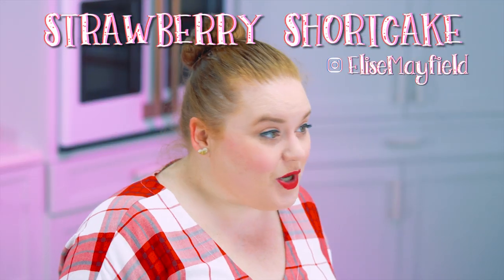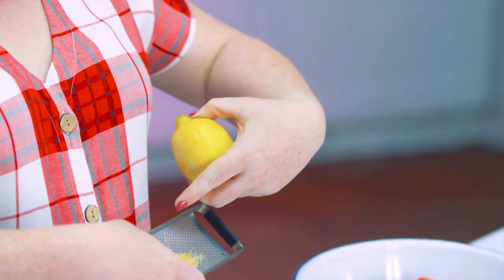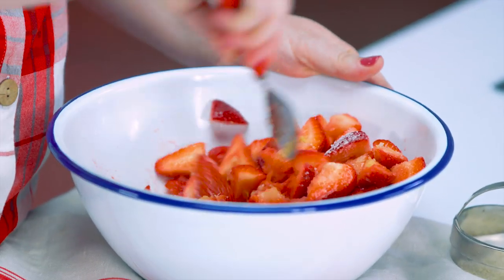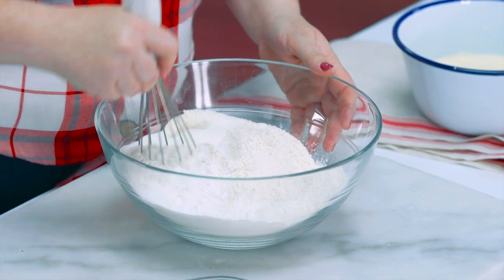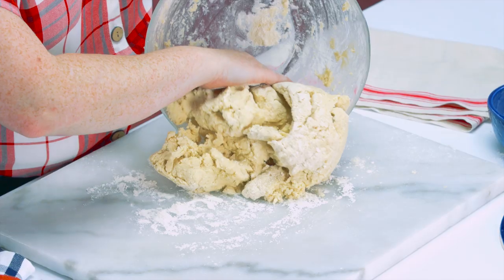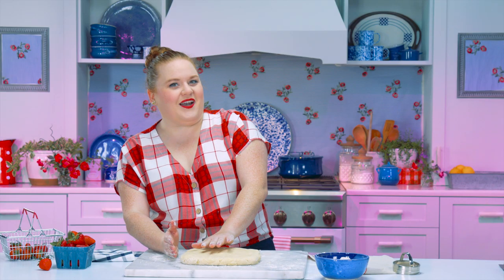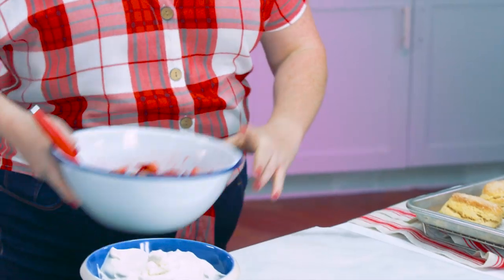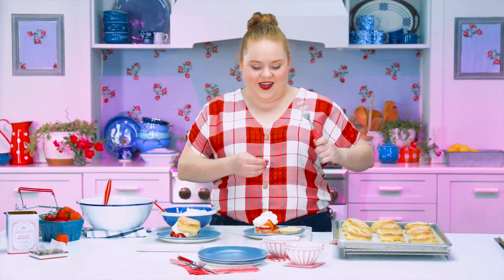Elise Makes Classic Strawberry Shortcake | Smart Cookie | Allrecipes.com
Learn how to make the sweetest and most delightful strawberry shortcakes with Elise!